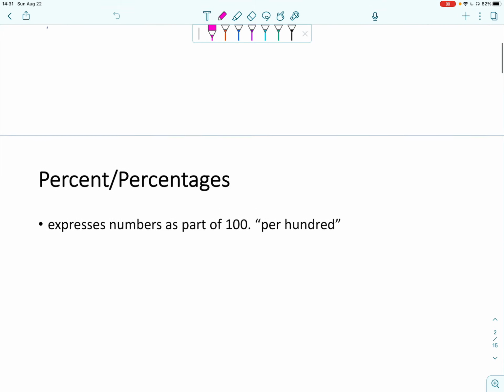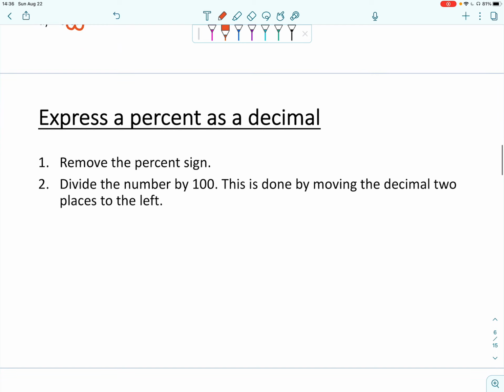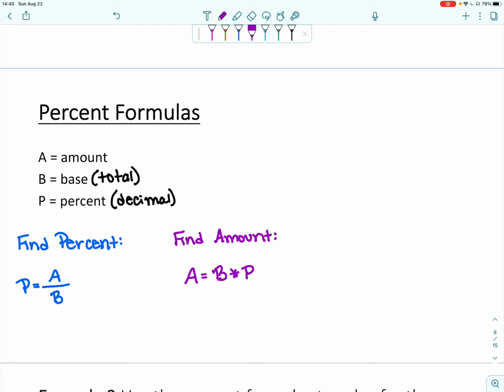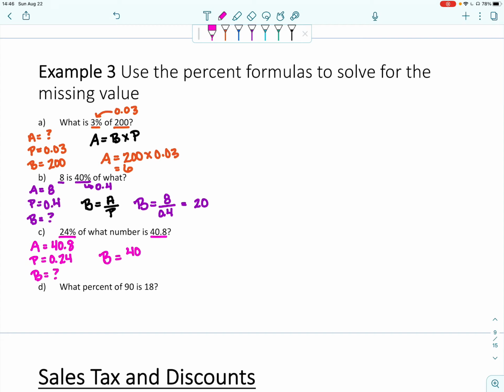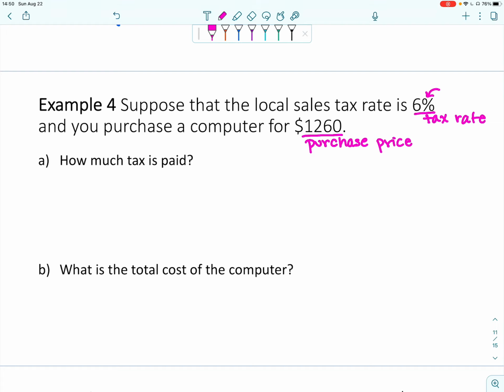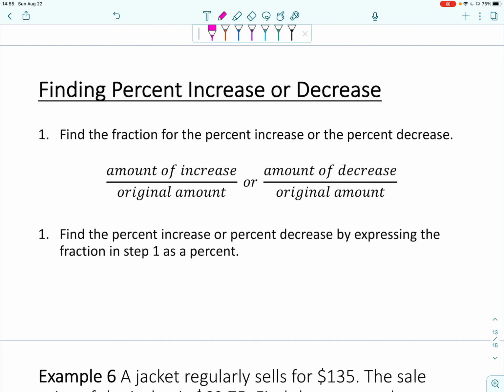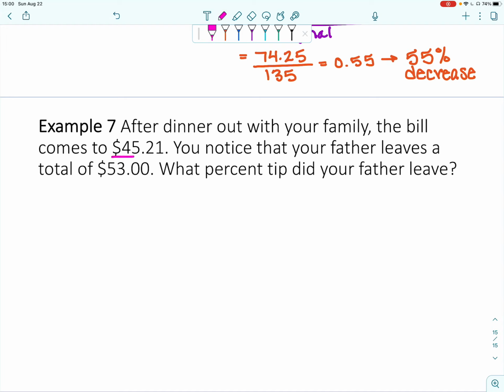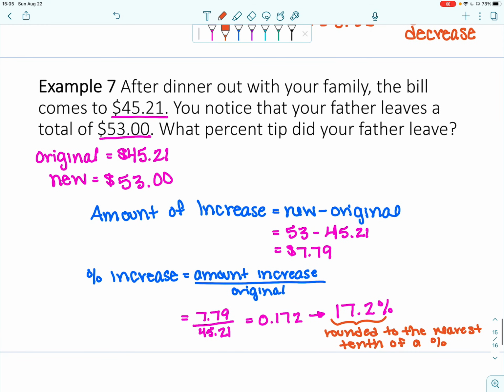MAT 120 Percent Applications